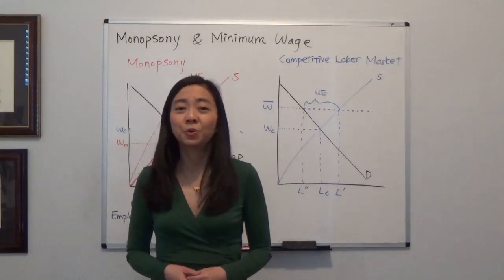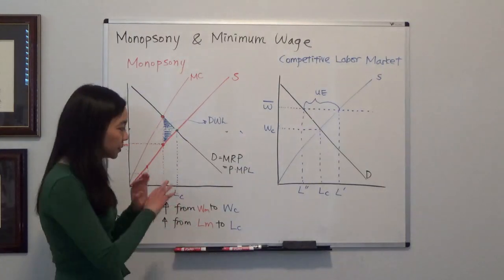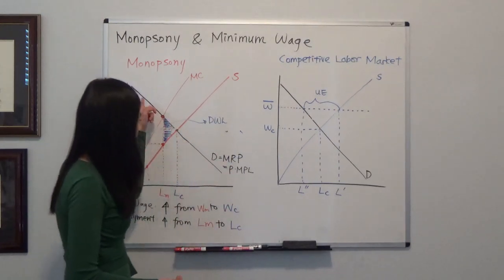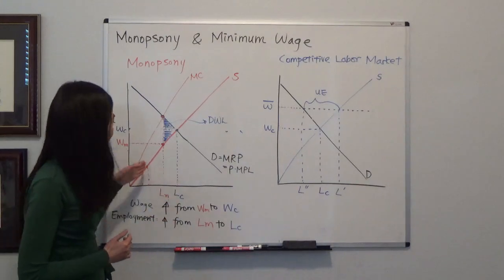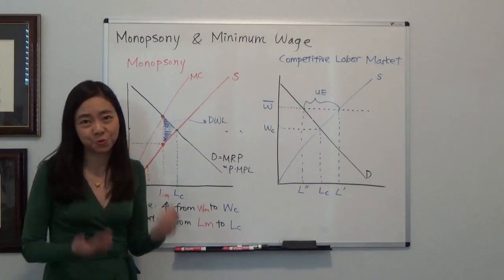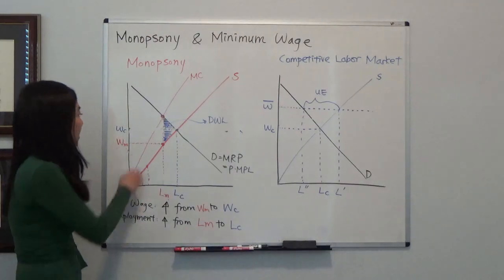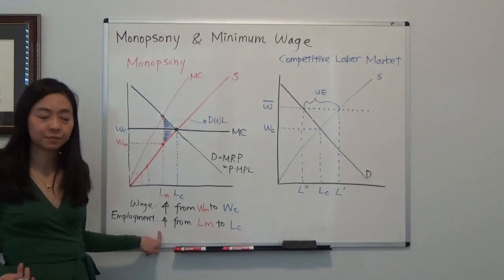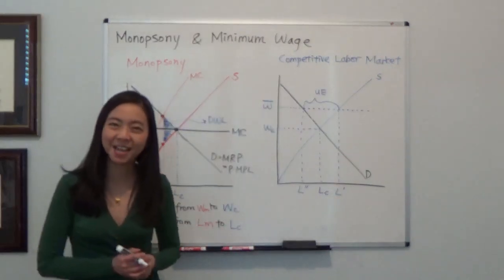Monopsony and the Minimum Wage Law (Hal Varian Figure 27.3)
With a monopsony in the labor market, the minimum wage law increases employment, raises wage, and reduces deadweight loss.